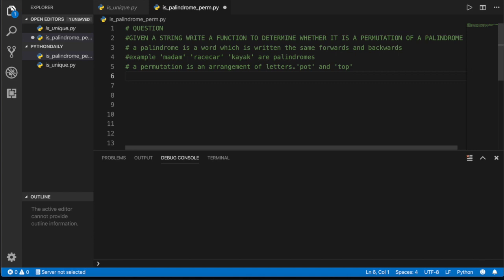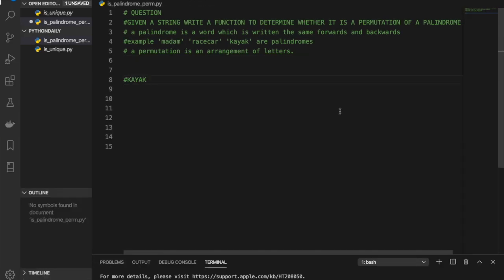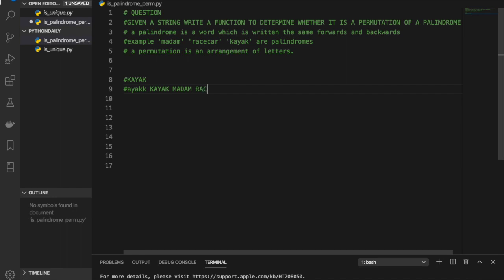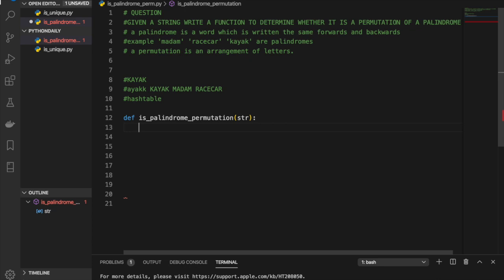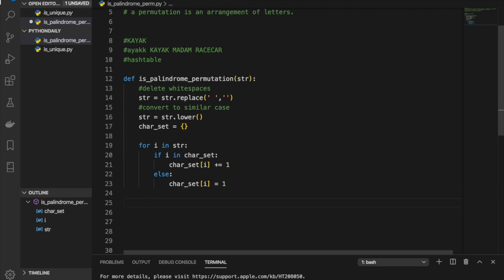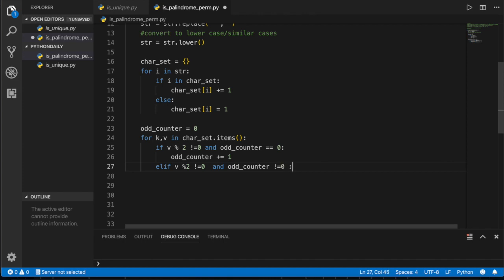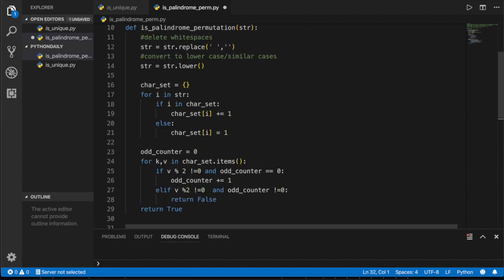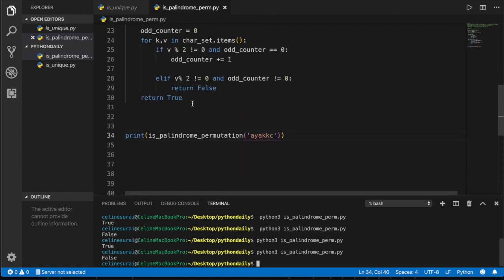How to write a function which determines whether a string is a permutation of a palindrome - Python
This video vividly goes through how to solve this problem. I have also written an article that vividly describes how to go about this problem.

Musician: Jef